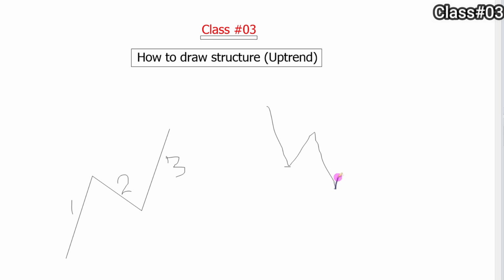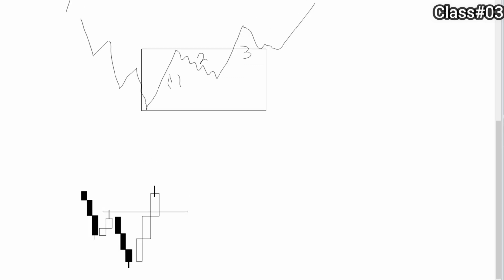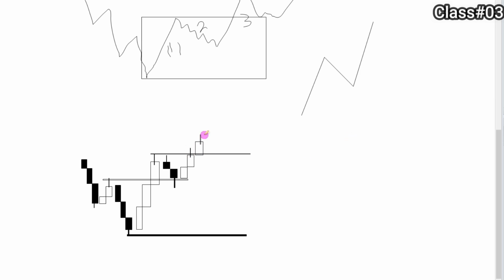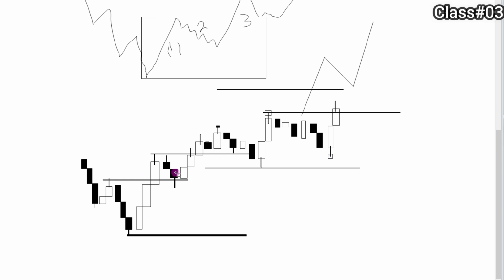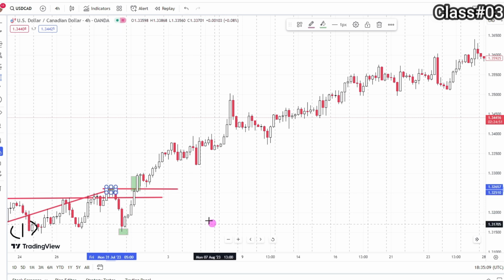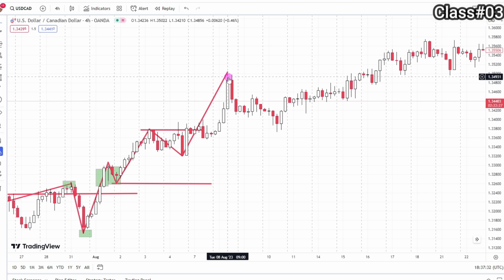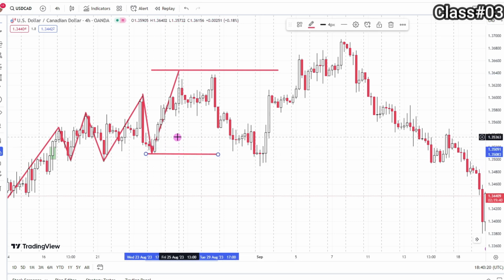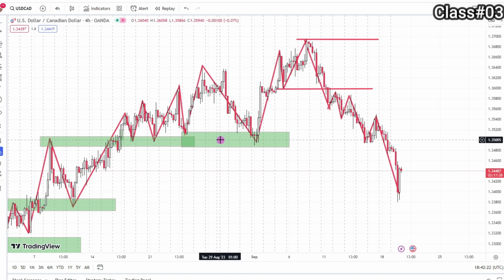Master the 100% Proven Forex Structure & SMC Strategy in this Comprehensive Trading Course Class #03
Hi, guys in this video i am going to teach you about trading market structure that how you can draw structure and find pattern in forex market.
Learn Forex Structure & SMC Strategy ( Complete trading Course) Class #03